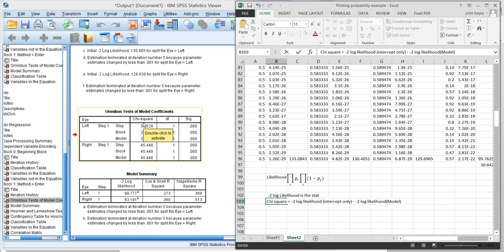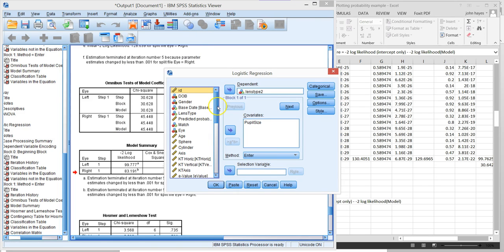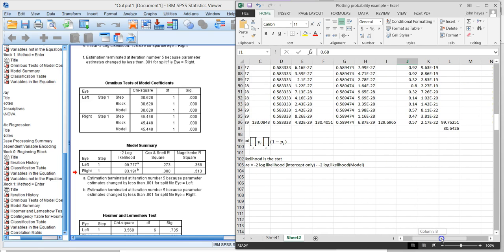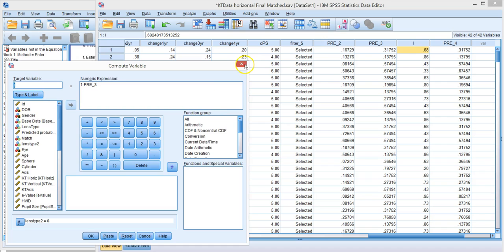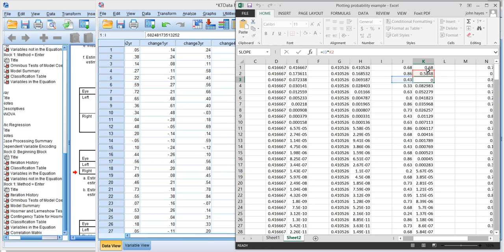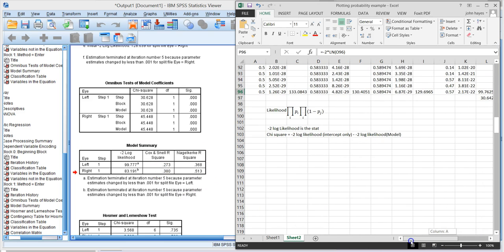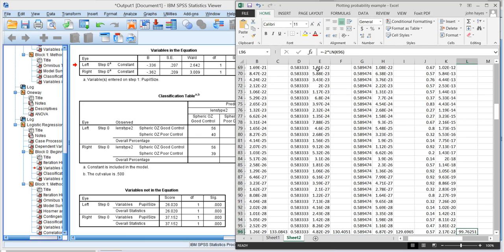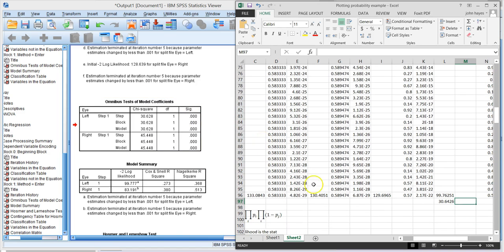What is likelihood